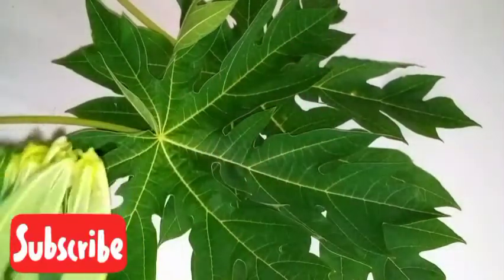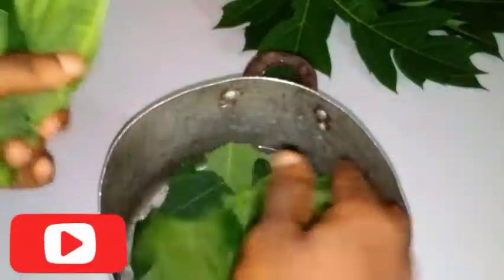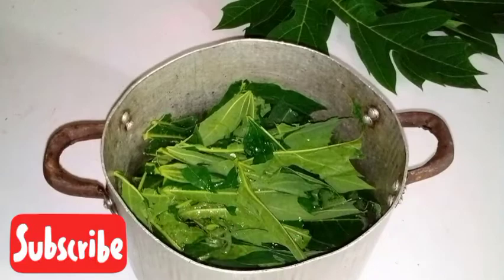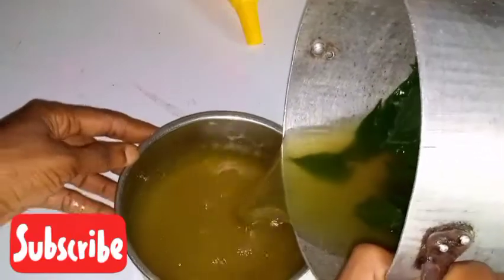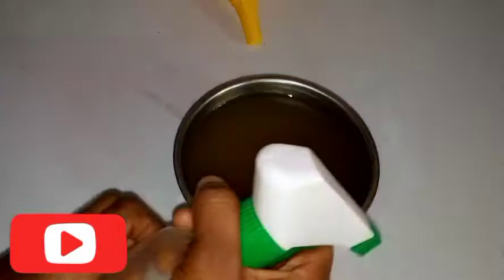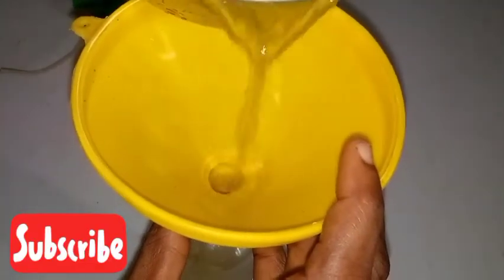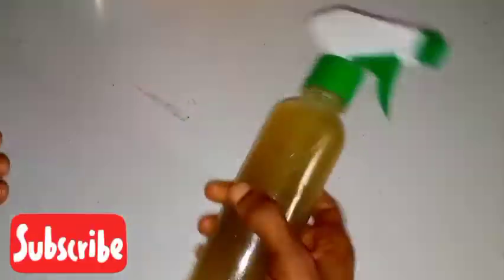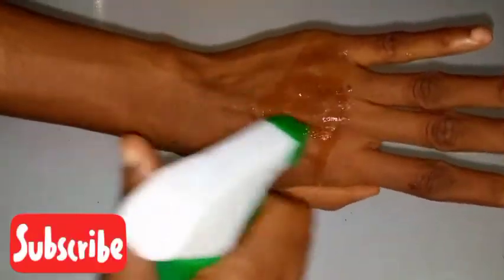Only one ingredient and the growth of your hair will shock you